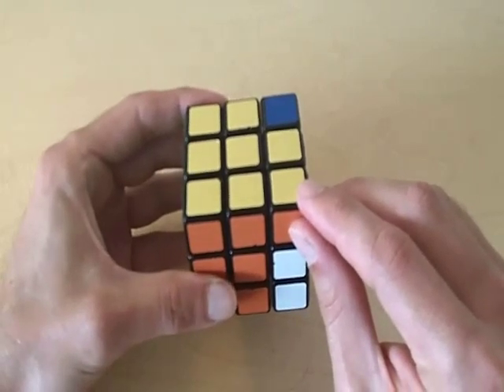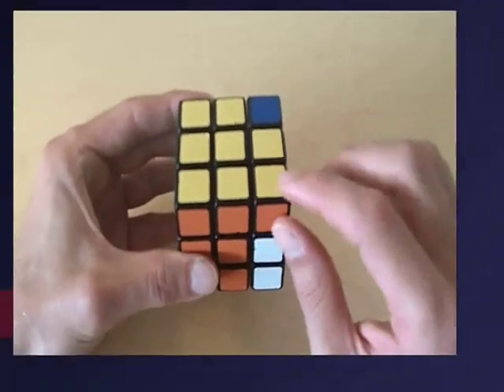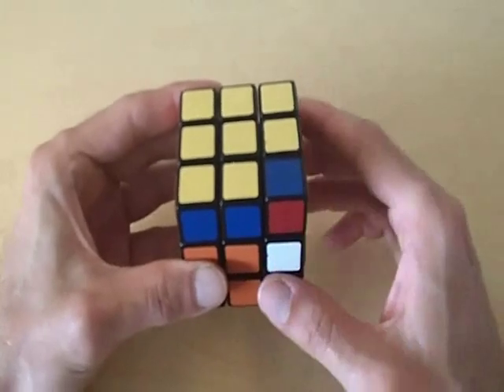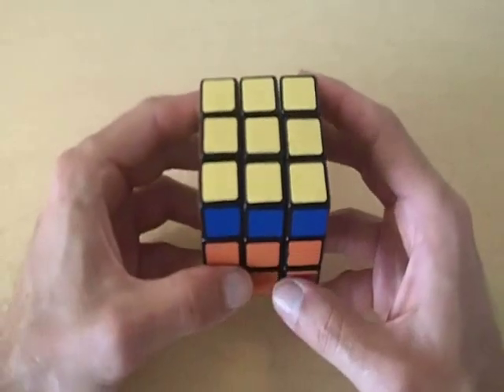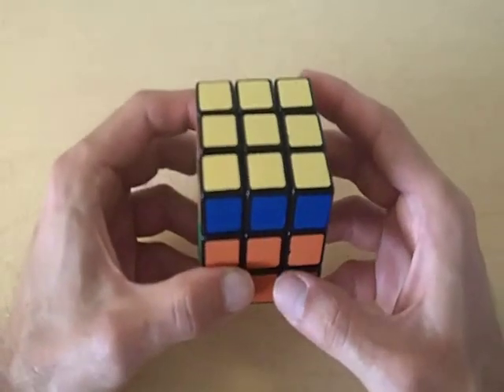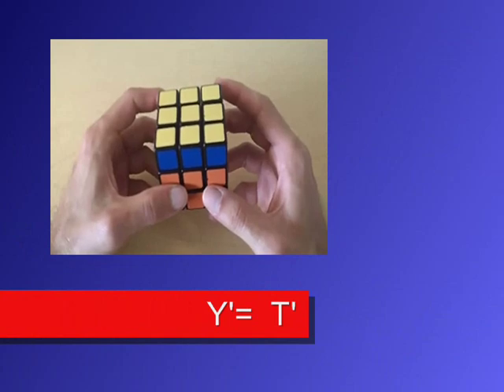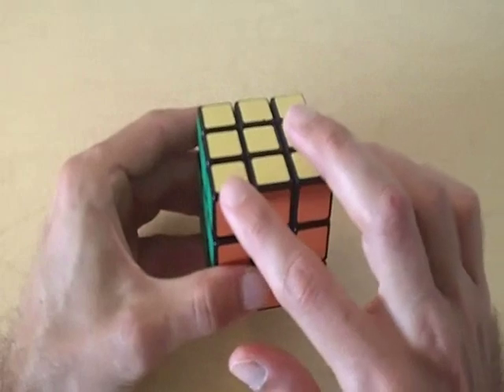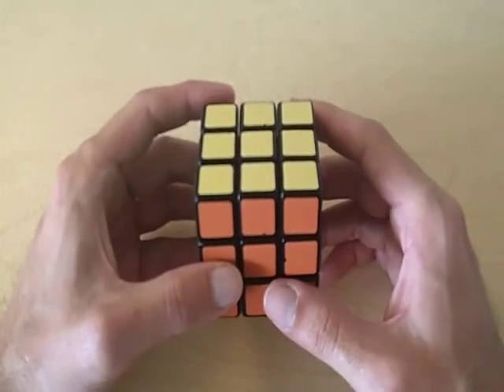How to solve A Rubik's Cube - No Memorization Part 3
Learn how to solve a Rubik's cube with no memorization. In this video I explain how to rotate the orientation of any two pieces while keeping the rest of the Rubik's cube in tact.